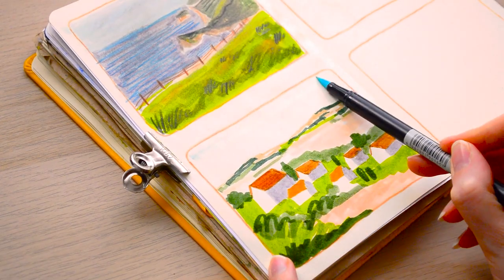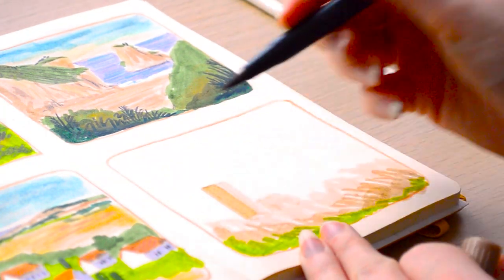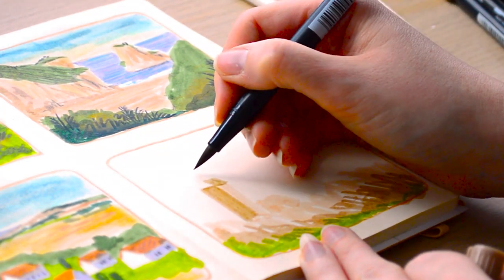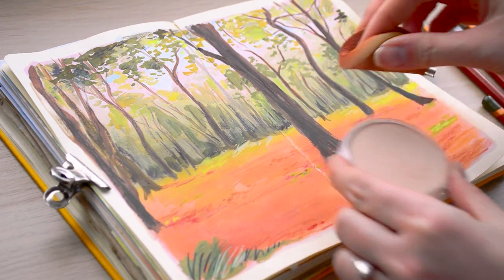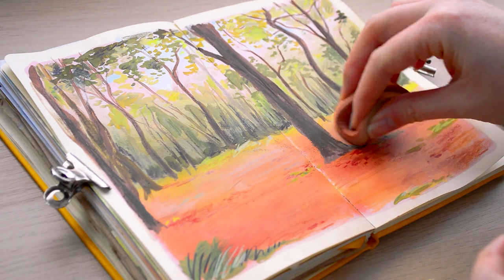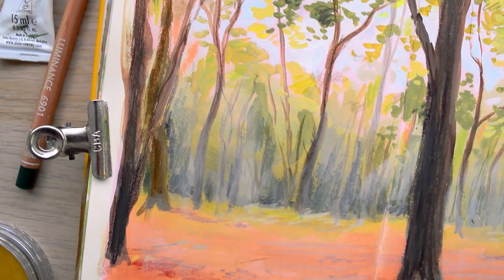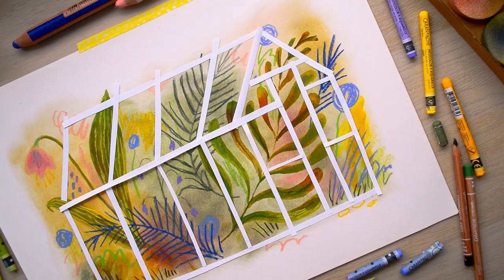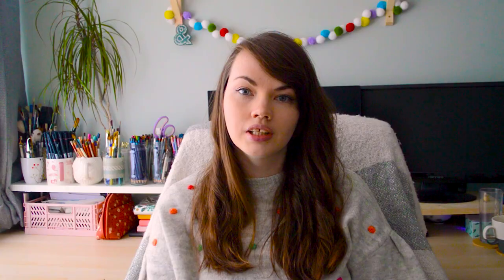How to use pan pastels with mixed media | Tips & ideas 💛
Hello! In today's video I'm sharing some idea ideas and techniques for how to use pan pastels. I'm absolutely loving using pan pastels in my work to create depth and texture recently so I wanted to share my findings and encourage you all to experiment too. I hope you enjoy watching and I'll speak to you soon! Katie x

In the shades: 270.3 Yellow Ochre Shade
740.8 Burnt Sienna Tint
840.3 Paynes Grey
220.1 Hansa Yellow Extra dark
680.1 Bright Yellow Green Extra Dark
380.3 Red Iron Oxide Shade